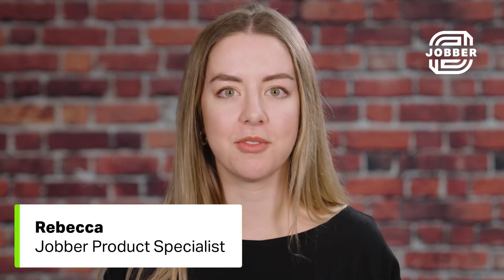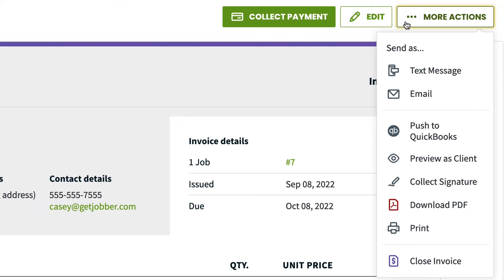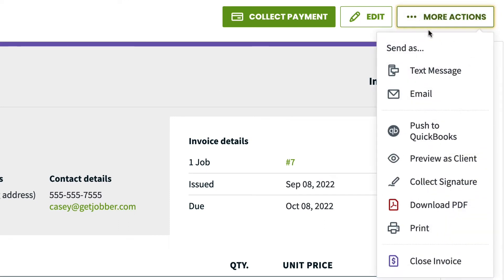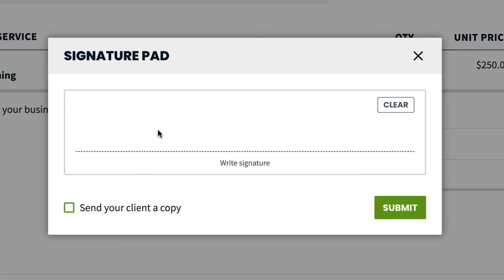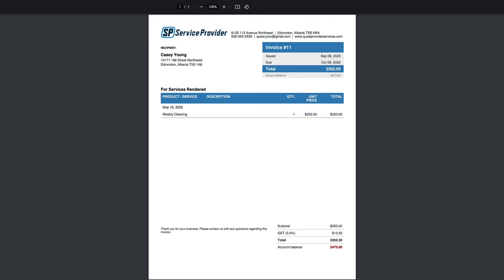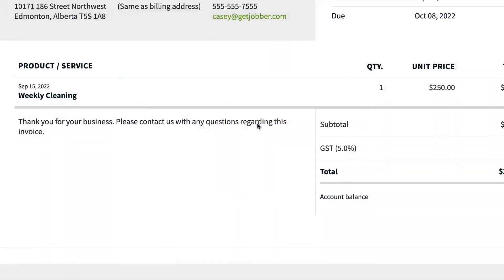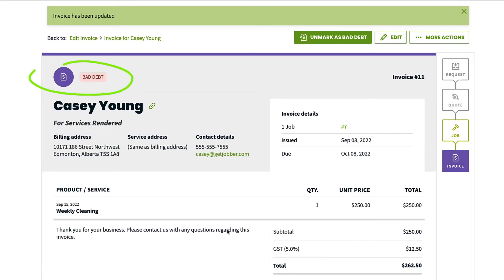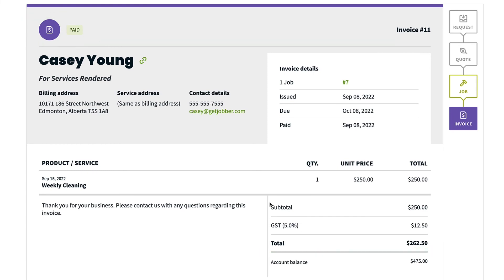Actions on an Invoice | Invoicing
What does Jobber do? Watch Invoicing Help in Jobber to find out how Jobber works.

This Jobber support video will walk you through all the actions that you can take on an invoice. Rebecca goes through each of the actions one-by-one to show how to use Jobber to send invoices, sync to QuickBooks online, collect signatures, or download a PDF version of the invoice.